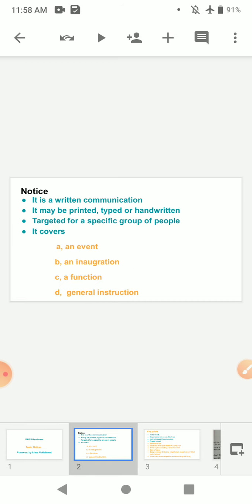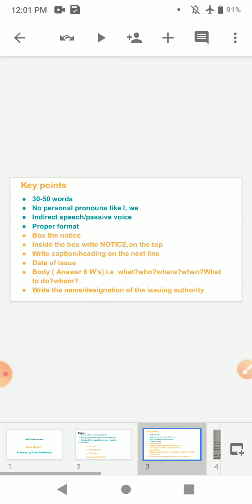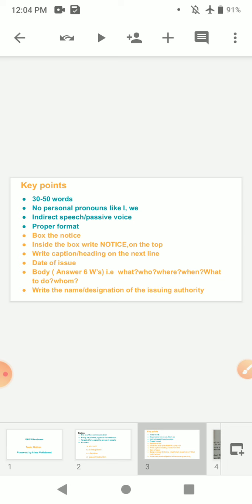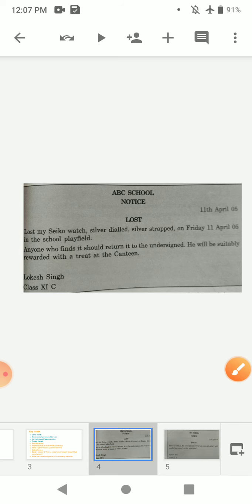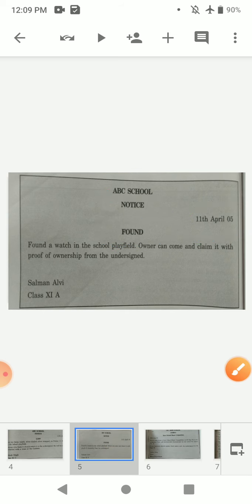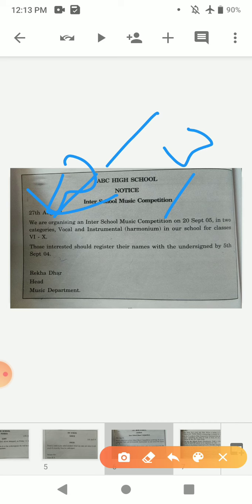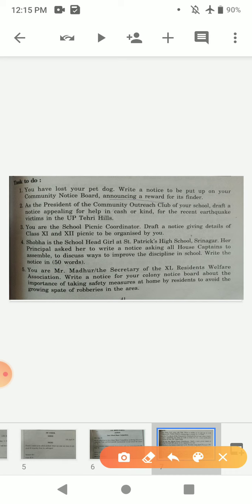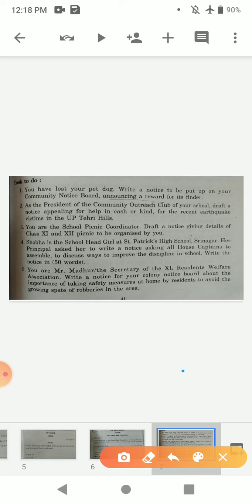Notices | Functional English- class 11th